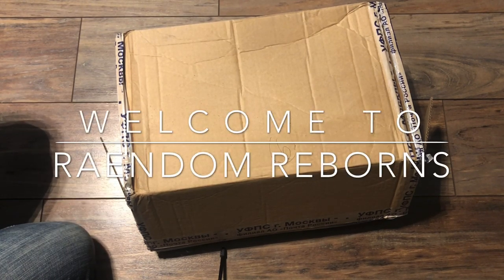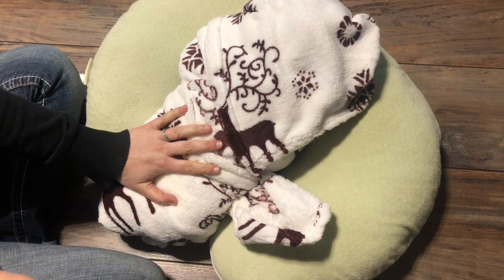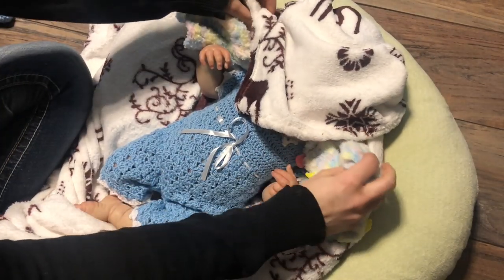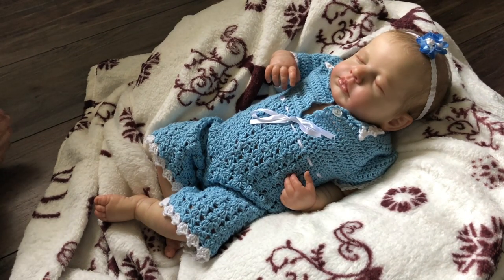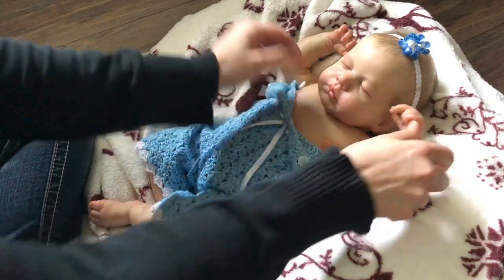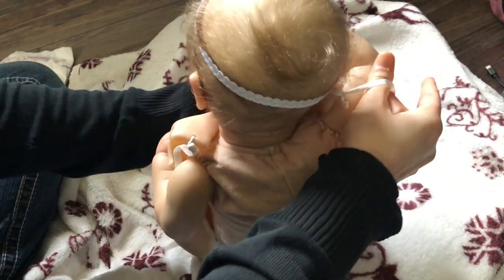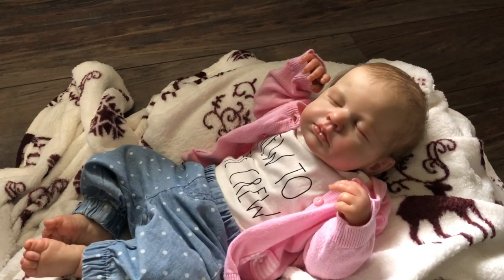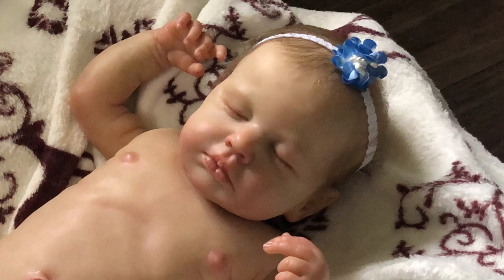Reborn baby box opening! Ultra realistic doll from Russia